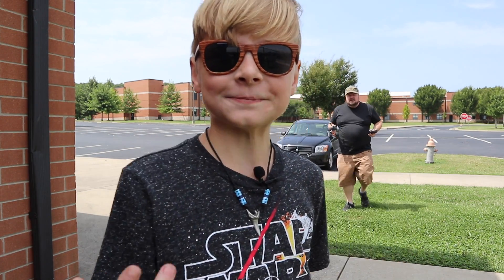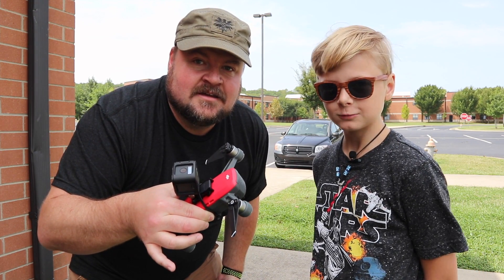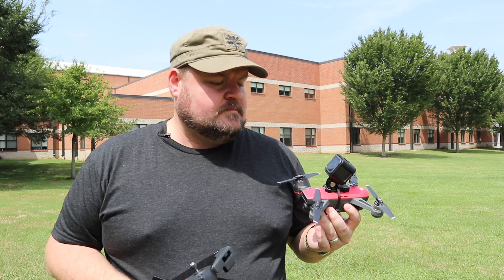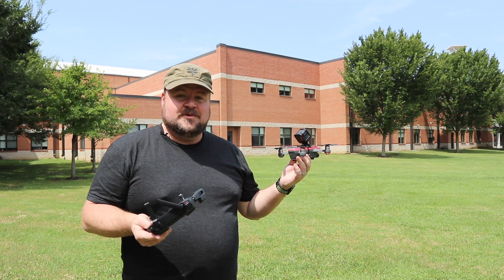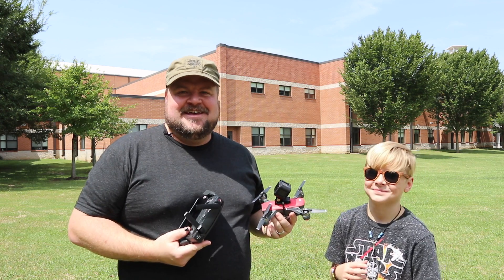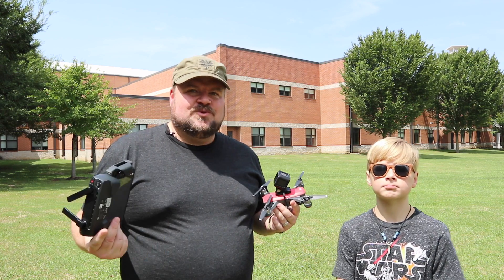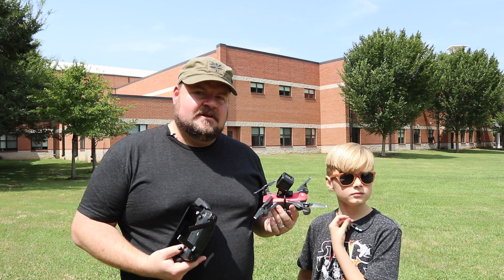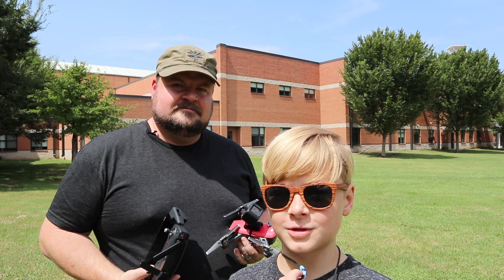DJI Spark carrying the GoPro Hero5 Session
Shawn flies his DJI Spark with a GoPro Hero5 Session riding on top.  The idea is to take panoramic images of the ground and capture the sky at the same time.  The payload is around 100g on top of the 300g of the Spark.  The flight went pretty well once the wifi was turned off of the GoPro.